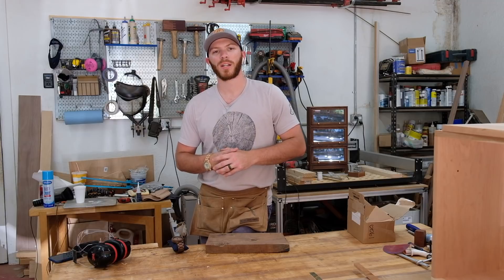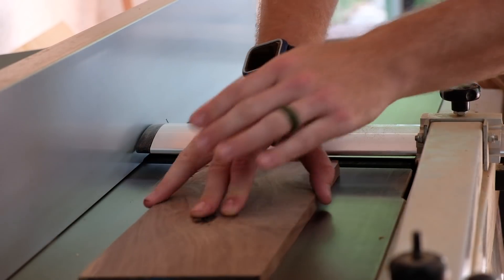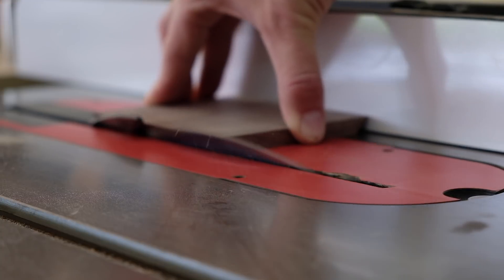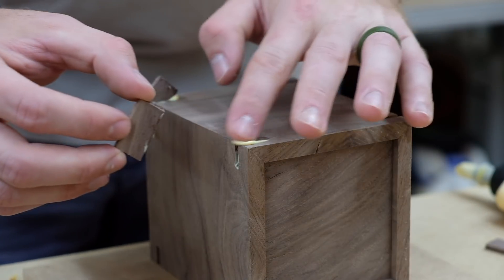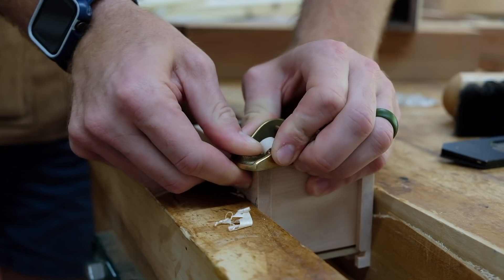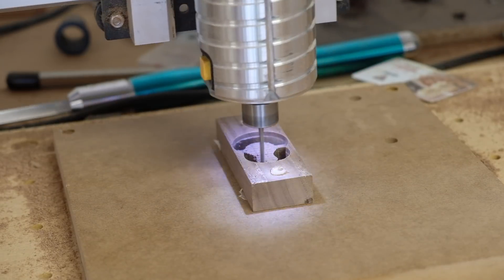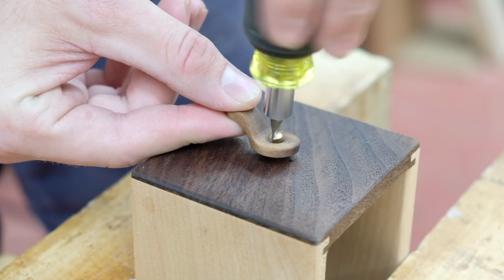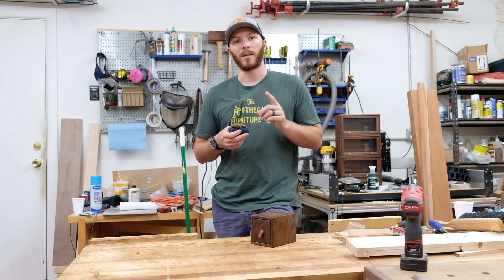Making a Little Box for a WoodWatch // FREE Giveaway!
The Winner is: T.H.E. Helpertoo! Thank you everyone for participating. I really appreciate the support and hope you continue to follow my work.

1. Comment on this video (multiple comments will not increase your chances of winning)
3. Follow @parillaworks on Instagram (optional)
4. Must be 18 years or older to win.

The contest will close and a winner will be chosen on August, 23, 2021 at 12pm Eastern. The winner will be chosen using a random comment picker. I will announce the winner in a community post here on YouTube as well as a post or story on Instagram.